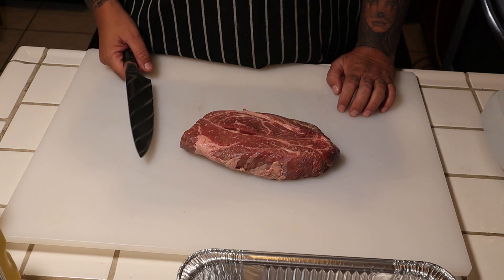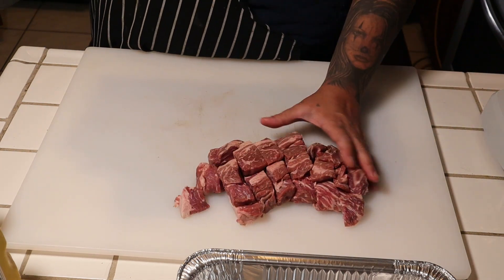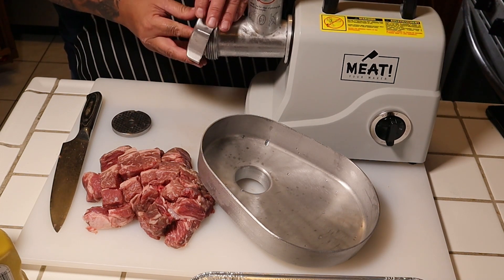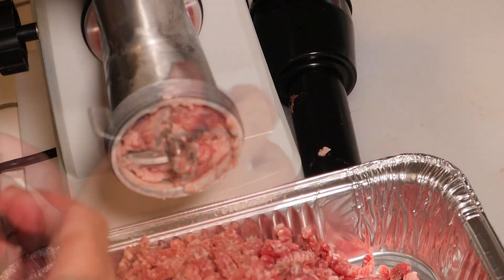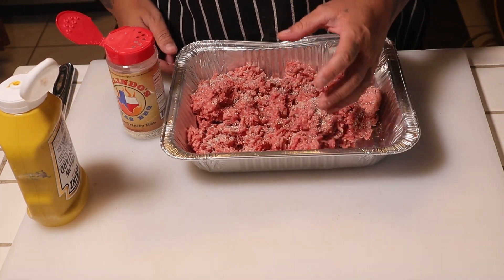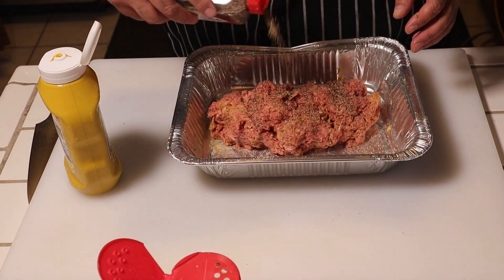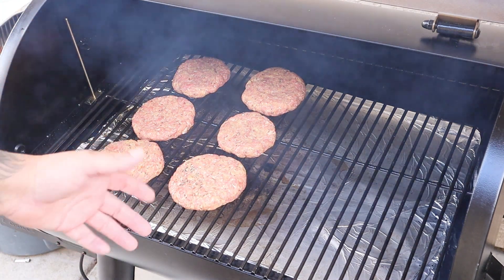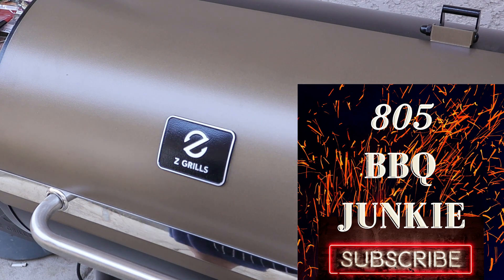SMOKED BURGER-Z GRILLS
In this video I'll show you how to SMOKED BURGER-Z GRILLS so easy once again just grind your meat add seasoning,form you patty's smoke them @ 250F or until desired temp add cheese and assemble your outstanding smoked burgers you can use any cooker weber grill,  Z-GRIILLS of course.THANK YOU FOR WATCHING THIS VIDEO ON HOW TO SMOKED BURGER-Z GRILLS I'll have links down below if you would like to order your own Z GRILLS

Maker of Fire Cups 🔥
Firecups _TigerMcCoolBbq @ Instagram
TigerMcCoolBbq Co @ Instagram